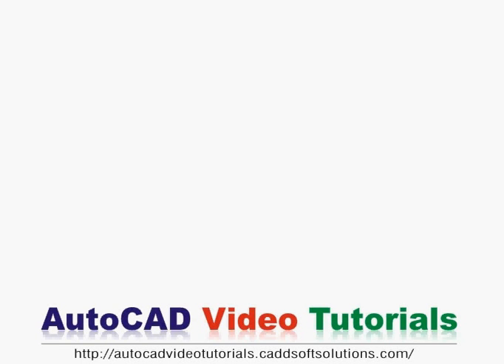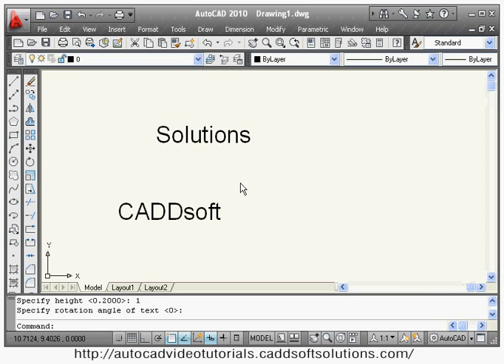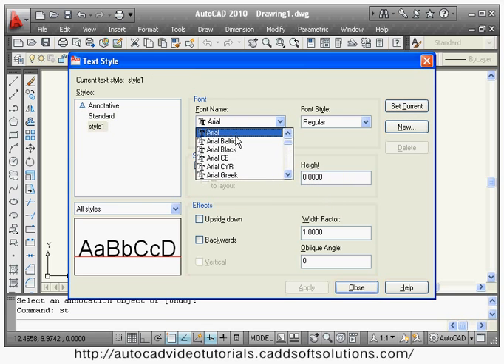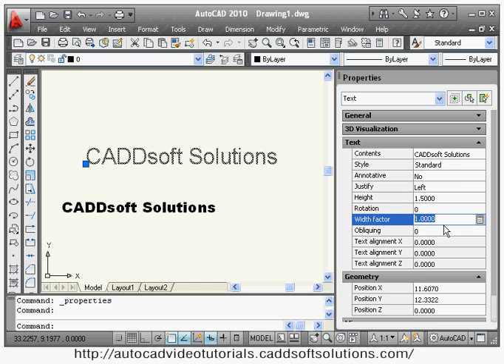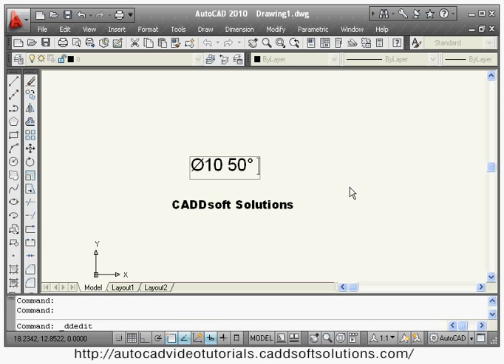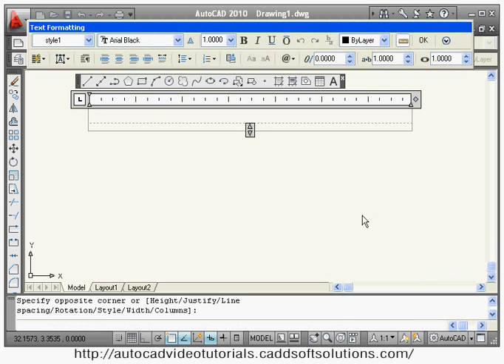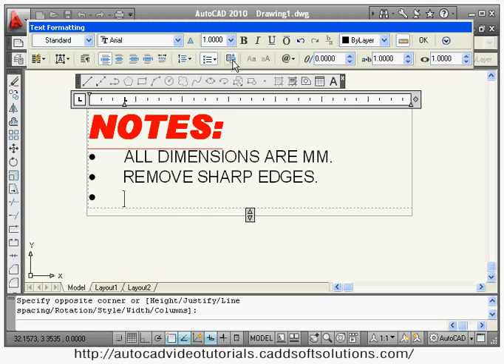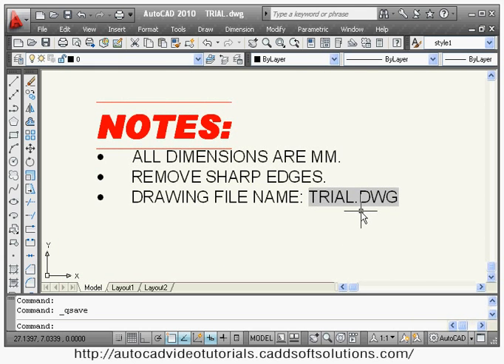AutoCAD Text Command Tutorial | Text Size | Text Style | Text Scale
AutoCAD Text Command Tutorial | Text Size | Text Style | Text Scale. This AutoCAD Tutorial shows the text concept in detail. AutoCAD commands covered in this tutorial are dtext, properties & mtext. Topics covered in this tutorial are:
- How to create single line text
- How to edit existing text.
- How to change text style & text height, text Size
- What are the different text properties & how to change them.
- How to create multiline text
- What are the different options available in mtext command.
- How to create special symbols such as dia, degree, plus-minus.